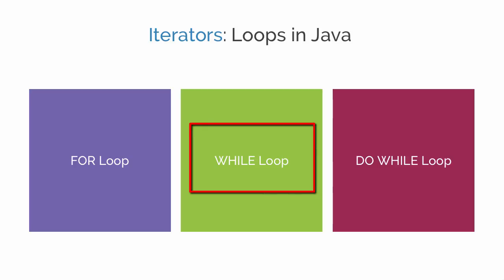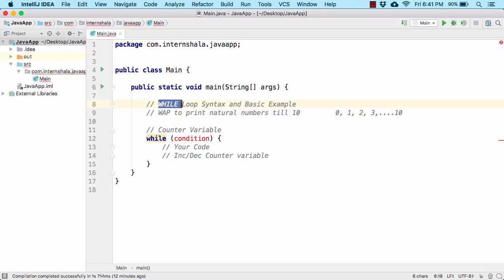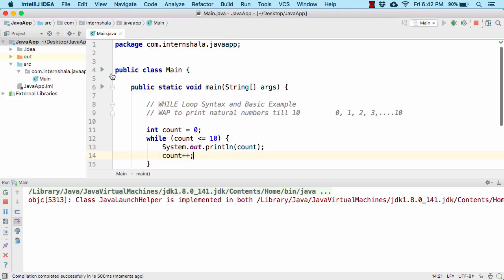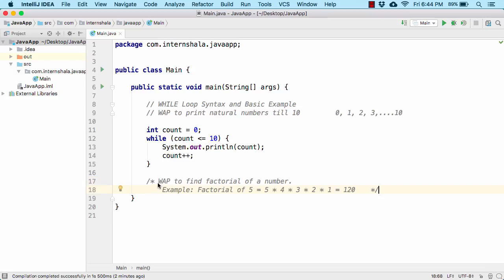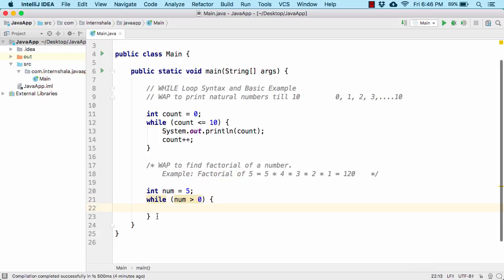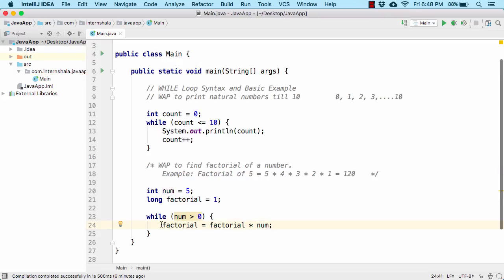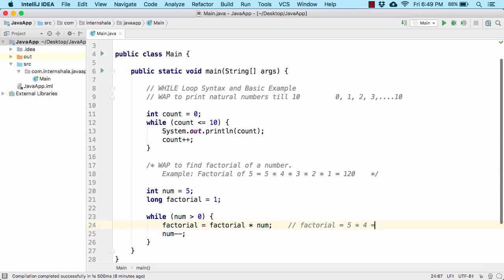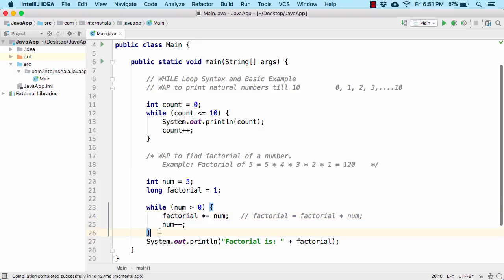4 WHILE loop